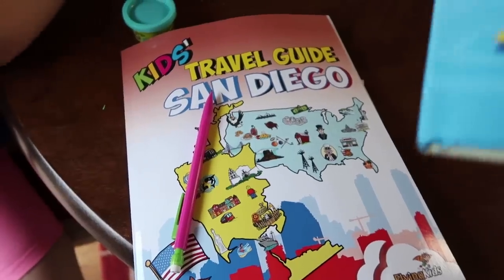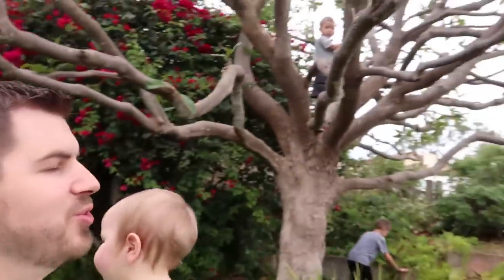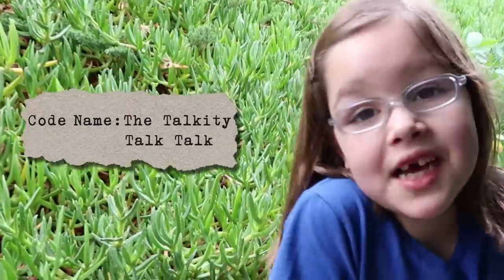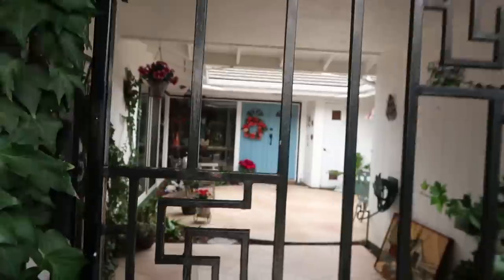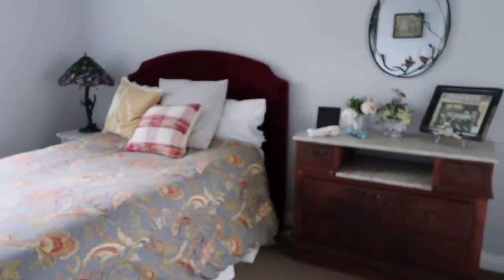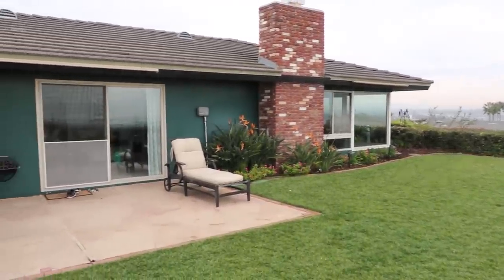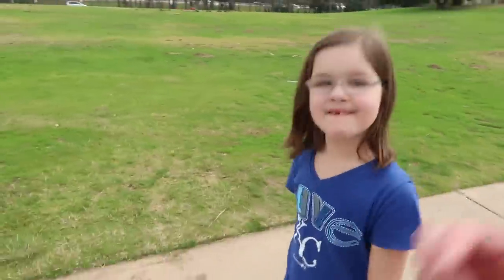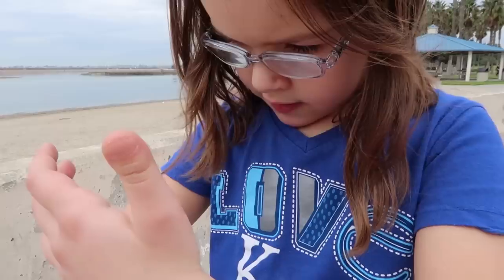🏡VACA HOUSE TOUR😮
See our vacation house!

Welcome to J House! We post family vlogs 5 days a week! We focus on loving, learning, serving, and playing together as a family. We (Jeremy and Kendra) have 5 little kids: Isaac (9), Elise (7), Caleb (5), Laura (3), and baby Janae

Current Vlogging Camera
Our Nicer Camera
Mini Tripod
echo dot

Musically: jhousesings

Music Attribution: AudioBlocks